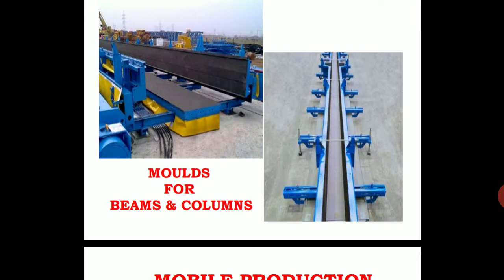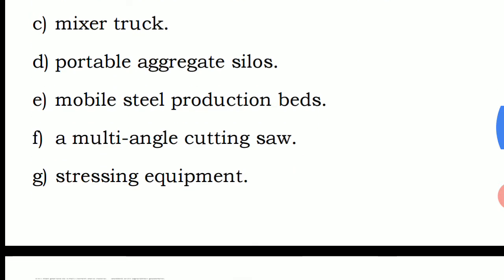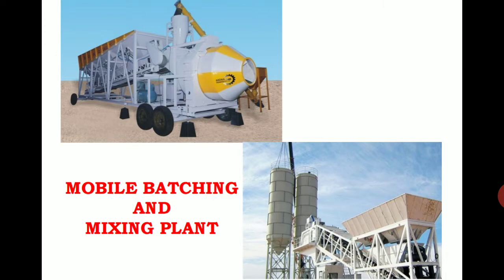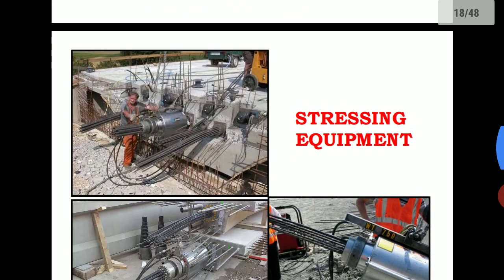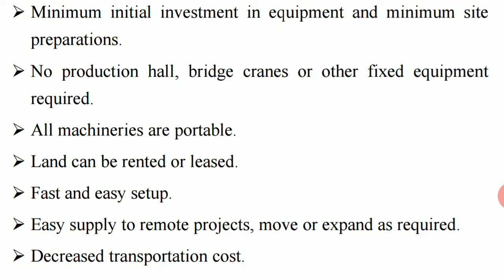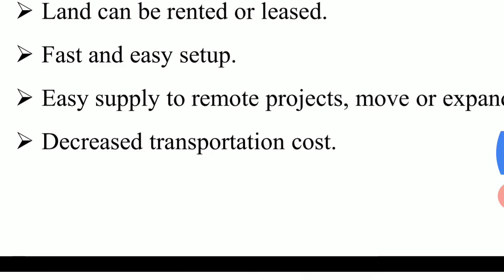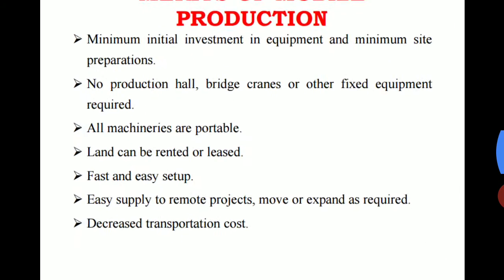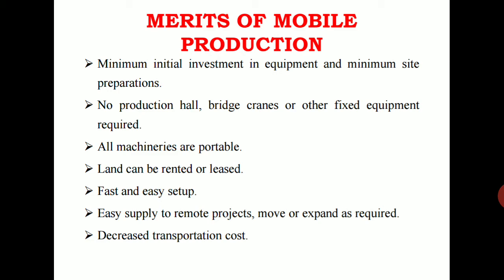JCE CV M.Tech PRE ENGINEERED CONSTRUCTION TECHNOLOGY module 3.3 Prof. Shashank U. Vanakudari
Mobile production in Prefabrication